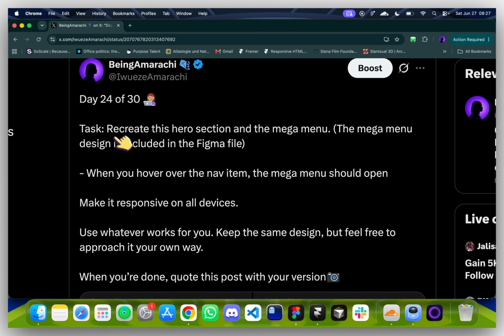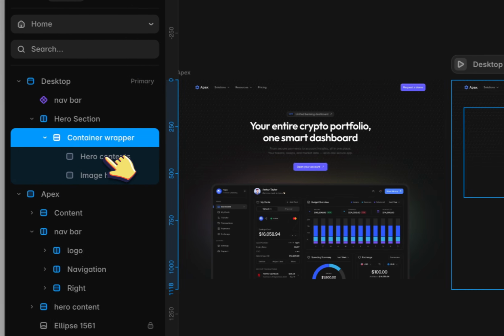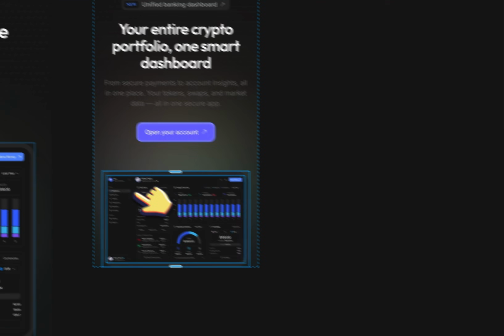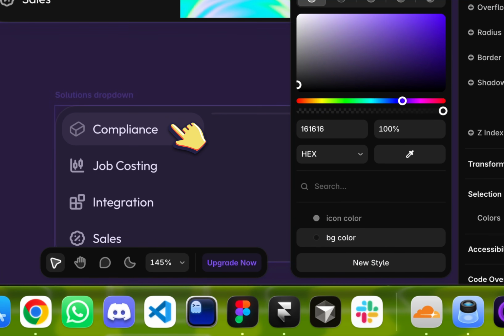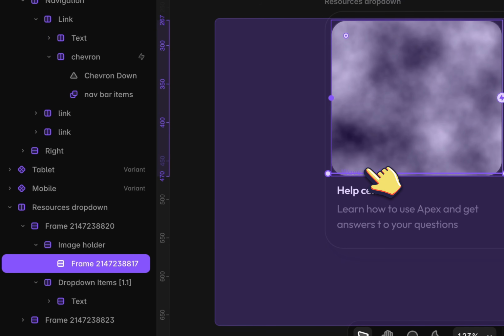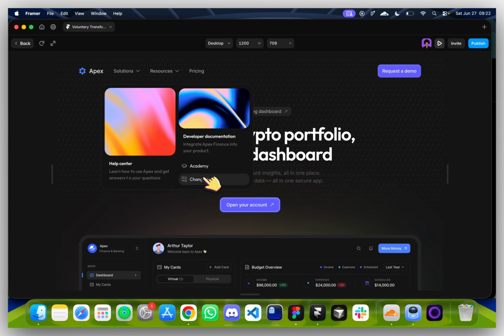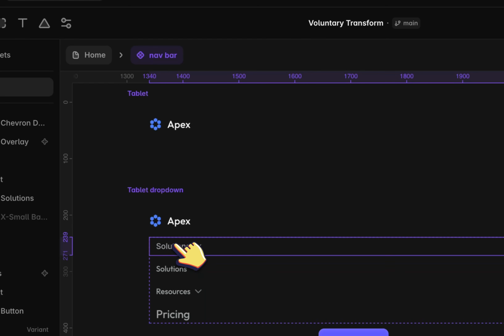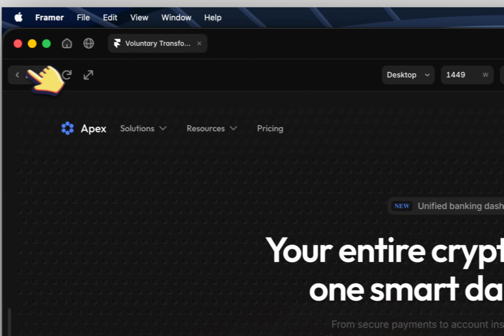The Mega Menu Every Framer Designer Should Know How to Build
In this video, I'll show you how to recreate this modern mega menu in Framer.

We'll build the interaction step-by-step, including:

✓ Hover states
✓ Mega menu animations
✓ Layout structure
✓ Responsive behavior
✓ Clean Framer setup

Whether you're learning Framer or looking to improve your website interactions, this tutorial will help you recreate a premium navigation experience.